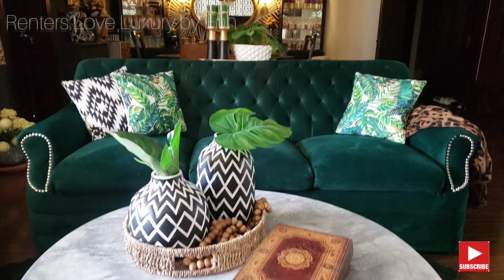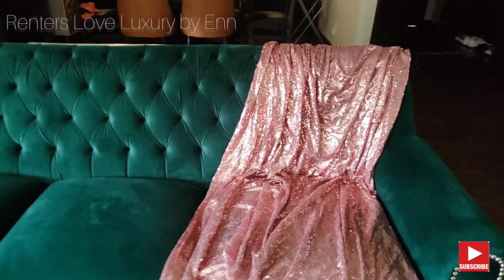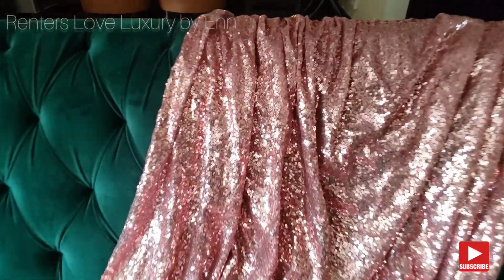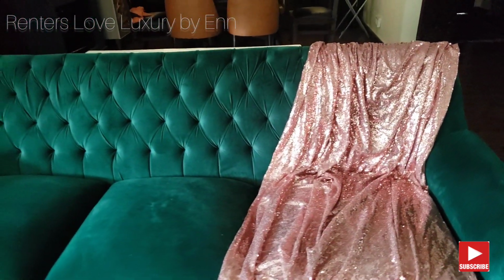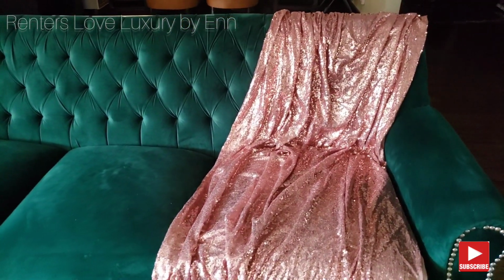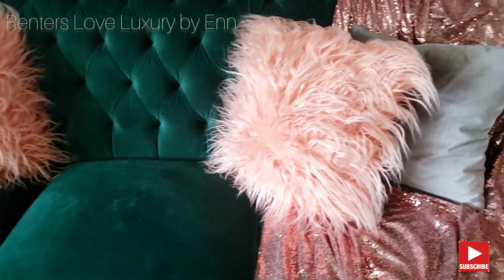How to add Rose Gold in your Decor | Green + Rose Gold | Summer Rose Gold Collab 2021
Hey Friends ! Its a Rose Gold decor , done to creates GLAM ROSE GOLD , I would incorporate some Rose Gold with Green to make it elegant Romantic Decor . Green and Rose Gold will pop up.

This video is the part of Closed Collab with my Beautiful Youtube friends

Summer Rose Gold Collab 2021

Pretty Inspired Decor

Its a Cozy Lifestyle with Marilyn

Renters Love Luxury by Enn

MY FALL HOME TOUR

Hello Everyone !
This is Enn here, this channel is all about Home Decor ,renters friendly decor tips , DIYs.Tablescapes , and much more.
My Channel

Renters Love Luxury

I really Thank all my wonderful Friends, who follow me faithfully , and I whole heartedly welcome my new subscribers. Hopefully you would enjoy the upcomming videos.